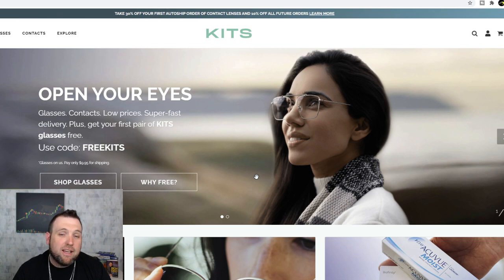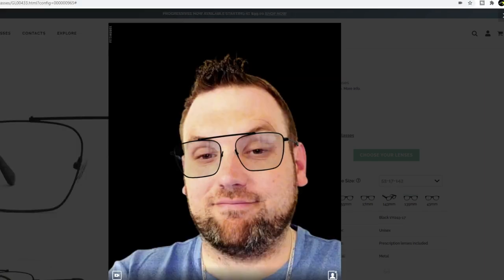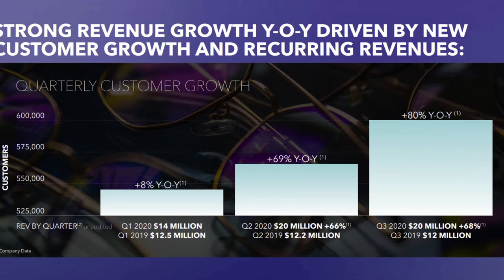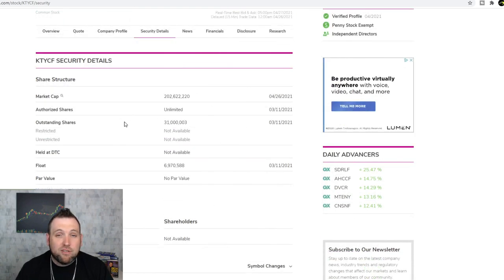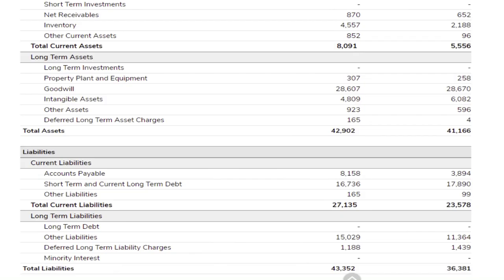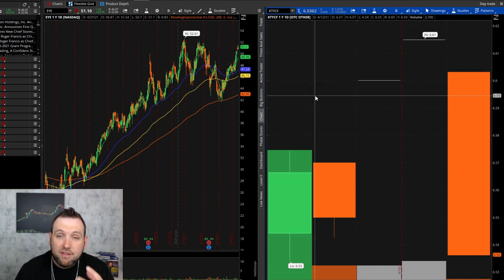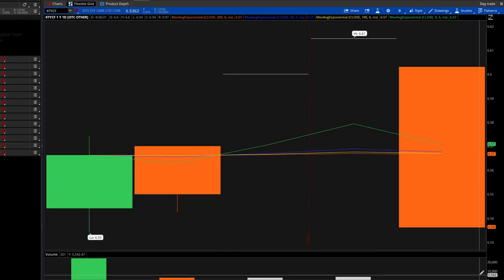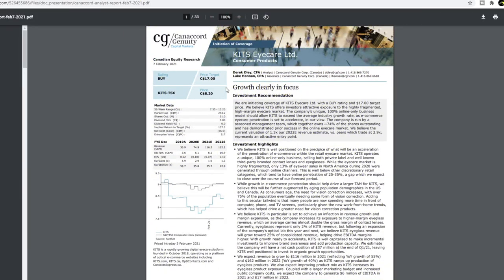OPEN YOUR EYES!!! MULTIBAGGER?! UNDERVALUED OTC SMALL CAP STOCK CORNERING A HOT ONLINE MARKET!!!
The stock markets including the once frowned up otc markets have had more eyes on it than ever with the new generation knocking the doors down of the ol Joe investors of Wall street in search of small cap multibagger stocks!
. Markets have changed, the boring slow moving value stocks continue their growth but new investors and traders coming in the stock market now - are always looking for the best cheap stocks or heavily undervalued stocks to buy now or add to their hot otc stock watchlists with hopes multibagger gains. Of course the stock market is brutal, especially the otcs market and many new investors who ignore due diligence, and buy a "hot small cap stock" or a "the next multibagger" end up getting destroyed. At Framework Fortune, we want you to be able to do your own due diligence, and make your own decisions when it comes to buying or selling a stock ESPECIALLY an otc stocks. You should know exactly when and why you are buying or selling a stock. We are here to offer a safe stock market community environment where different investing, trading perspectives, and strategies can be discussed and built upon. Join the otc stock community headed by John Zidar,  of many other investing info sharing communities we are building here, learn how to build your stock watchlist, get stocks to watch for potential multibagger gains, coverage of the hot multibagger stocks of day and possible mulitbaggers for the next 10 years, small cap stock live day trading, otc stock swing trading, top stock picks and more! You can learn with us as we learn to navigate through the treacherous otcs in search of the next multibagger stock of 2021!

 We also like to shine a light on stocks that we see have potential from undervalued to technical analysis so you can build your own strategy. In this episode of Ben's Stock Reviews, I take a look at undervalued otc stock whose main platform is kits.com (TSE: KITS I OTC: KTYCF) which is currently bringing them millions in revenue year after year, with high customer conversion rate, and subscription retention. The subscription model hasn't failed yet, and has lead to a boom of online otc stock companies exploding with growth. Kits.com has taken that model, improved, and brought into the vision markets which have been dominated by overpriced inconvenient brick and mortar glasses and contact stores of the past. This undervalued otc stock could have the potential for massive gains as currently it as small cap stock trading under $10 with an estimated float of 7 million!

NOTE- Because this is an otc stock you will not be able to find on it phone apps like robin hood, or webull. You will have to use a big broker like fidelity, charles swabb, td ameritrade.

TSE: KITS I OTC: KTYCF